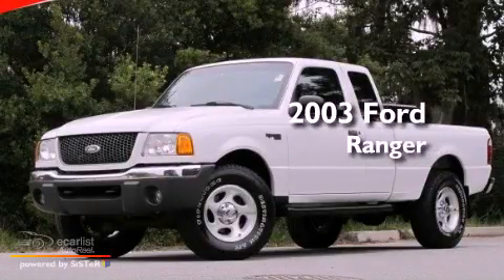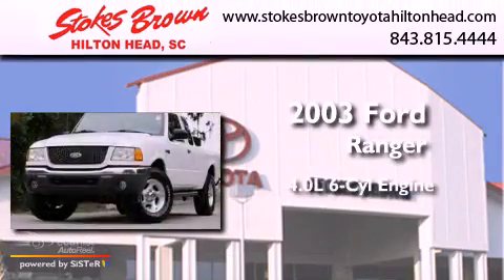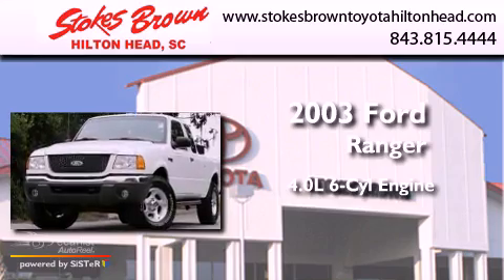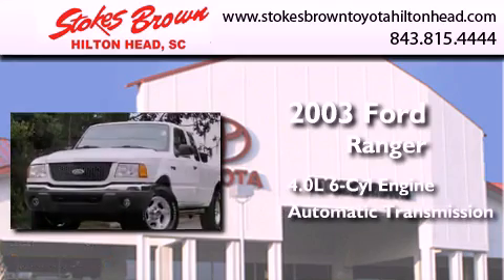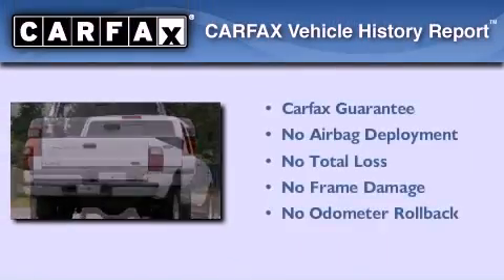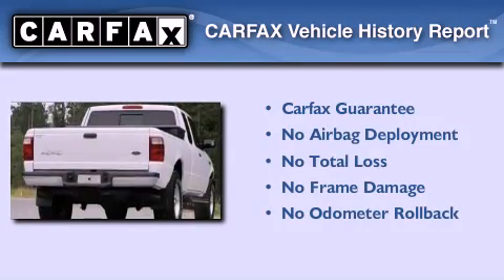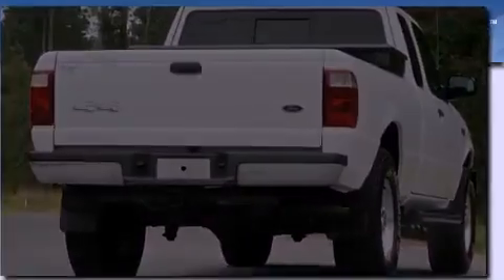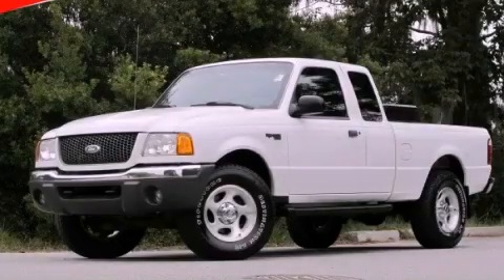Used 2003 Ford Ranger Hilton Head SC 29910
Year : 2003
 Make : Ford
 Model : Ranger
 Engine : 4.0L (245) SEFI SOHC V6 engine
 Trans . : Automatic
 Exterior : White
 Miles : 114,258
 Interior : Other